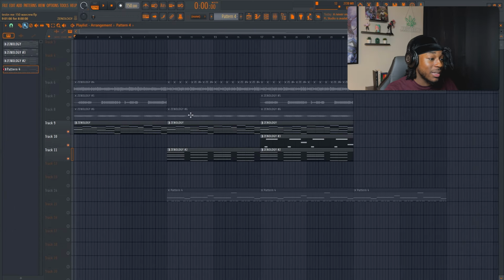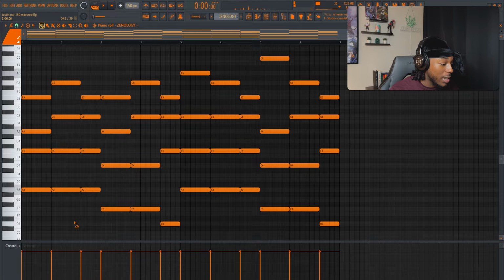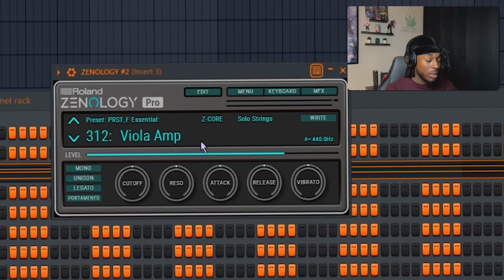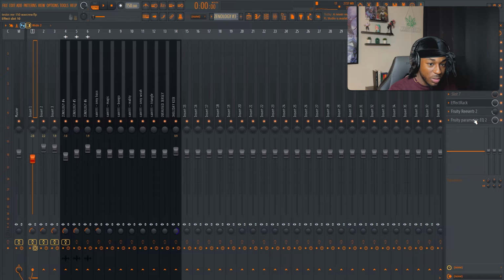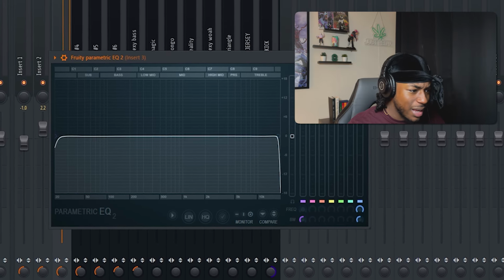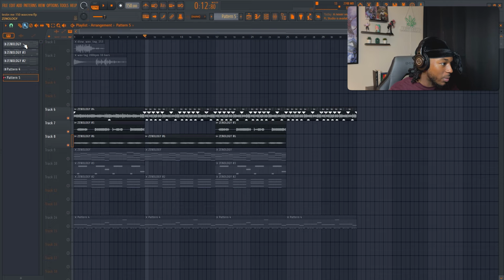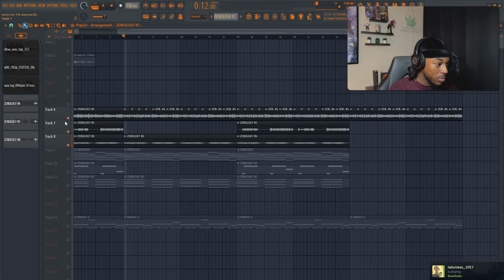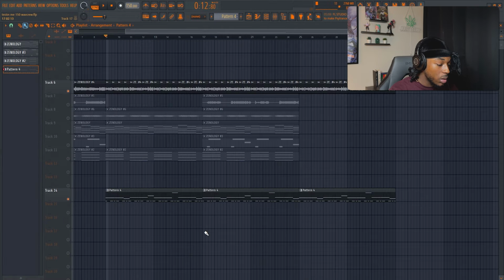How To Make Sexy Drill Melodies From SCRATCH For Cash Cobain | FL STUDIO TUTORIAL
What's going on class, in this lecture I'll be showing you guys how to make sexy drill melodies/loops completely from scratch in fl studio.

If you have any questions/comments/concerns leave them down below I respond to everything. Peace!

Tags (ignore):
sample drill, fl studio tutorial, tutorial, beats, sampling, fl studio 21